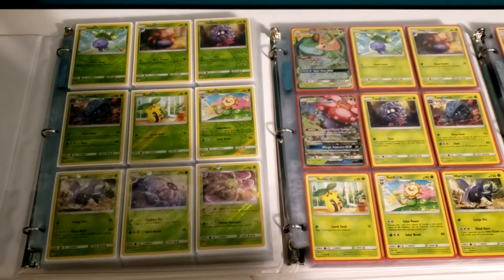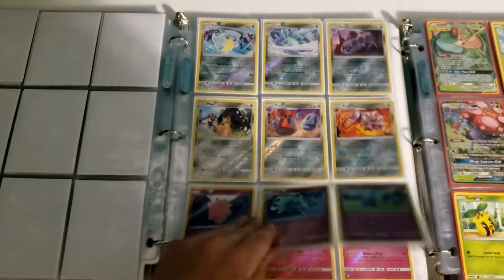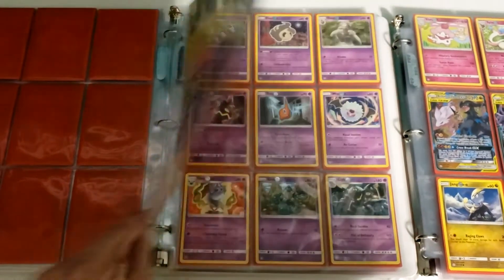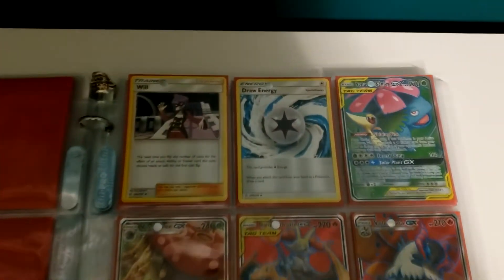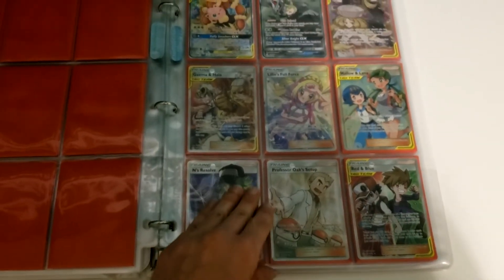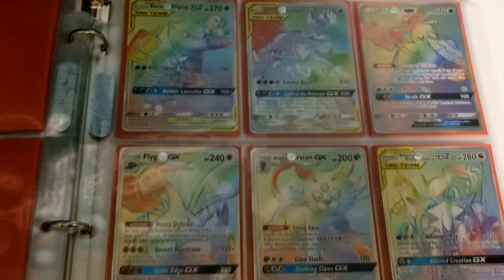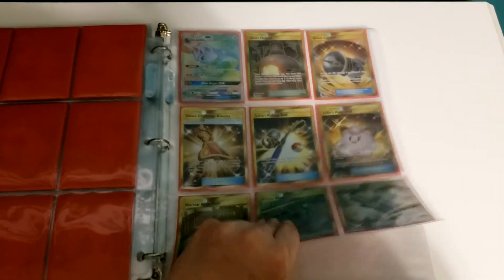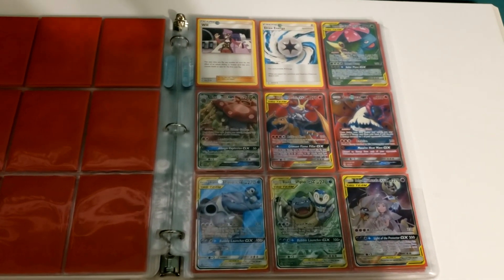Pokemon Collection Showcase 107 - Cosmic Eclipse